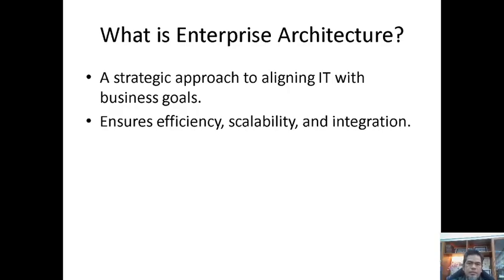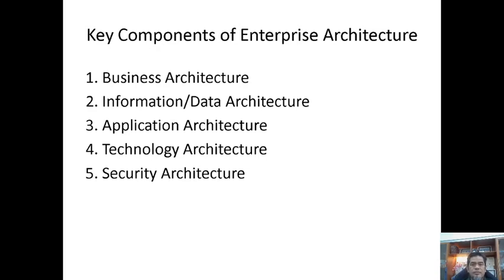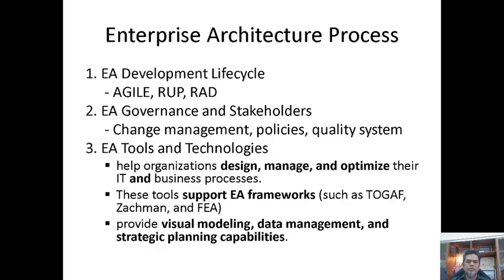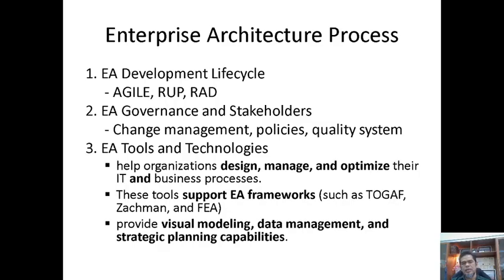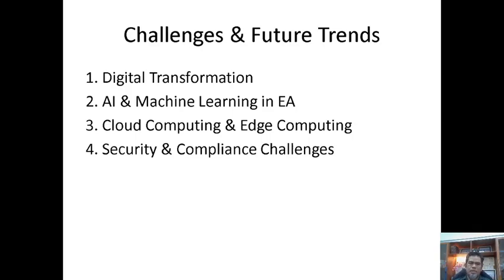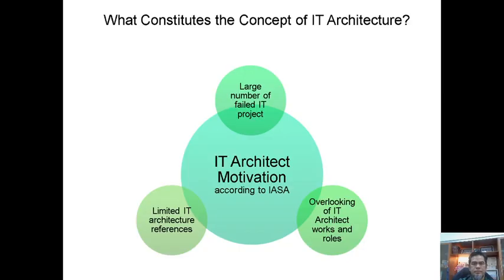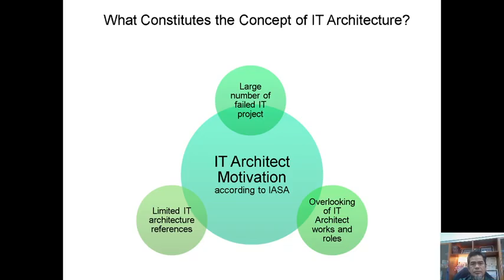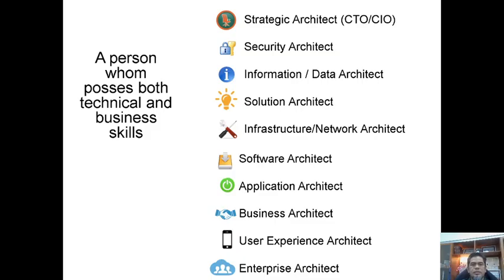Chapter 1 Intro to EA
This video is to introduce the EA